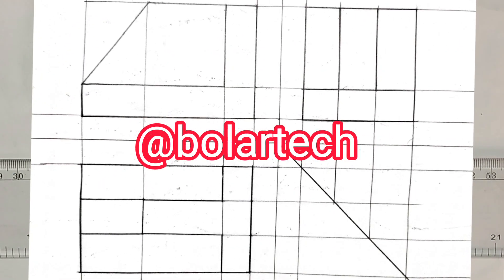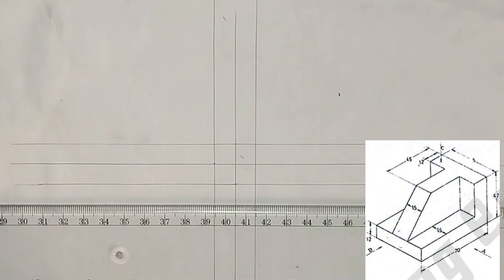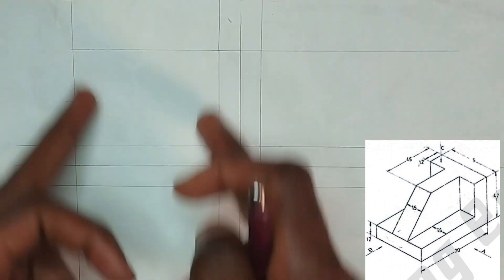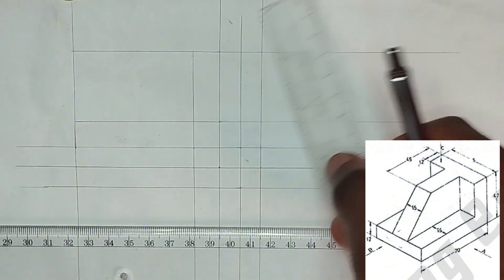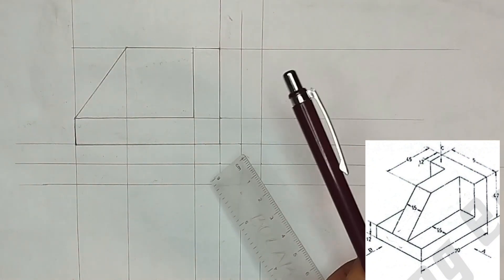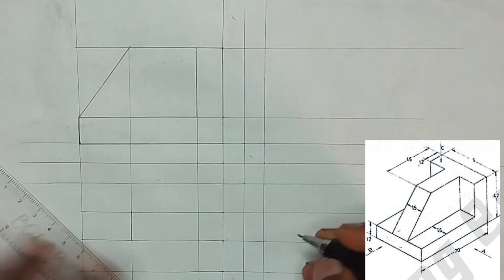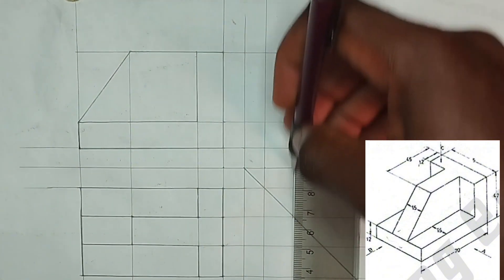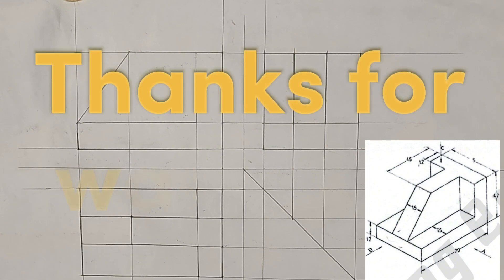Orthographic projection in - engineering drawing | technical drawing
I have made this comprehensive tutorial video to guide you on how to draw the orthographic view of an object given the isometric view. This video is also made to explain how three-dimensional objects can be represented as two-dimensional plane in engineering and technical drawing.